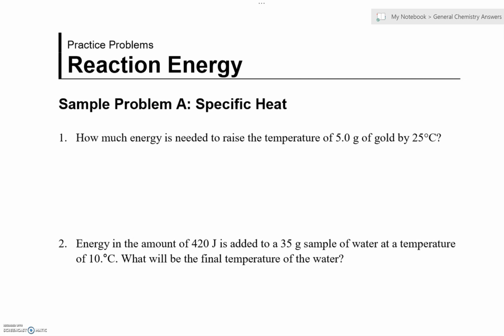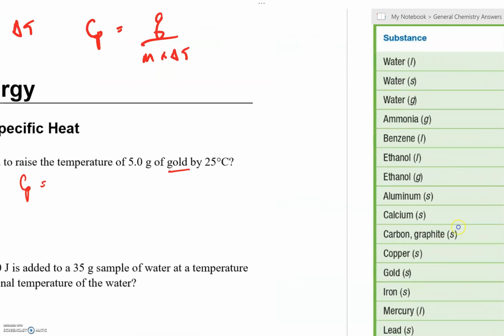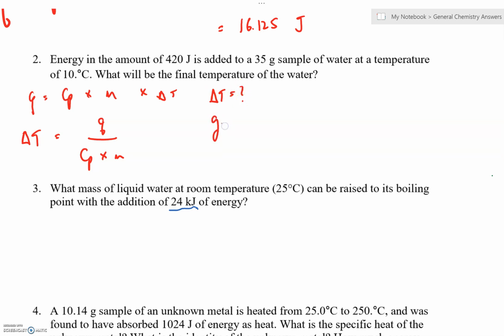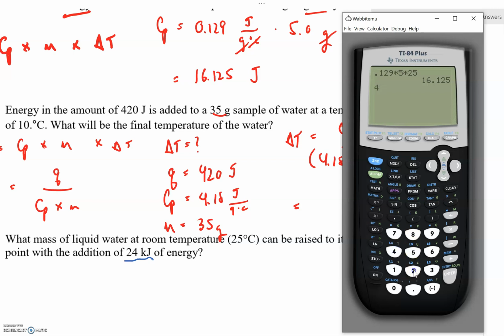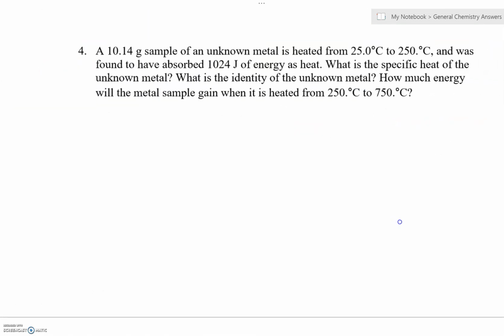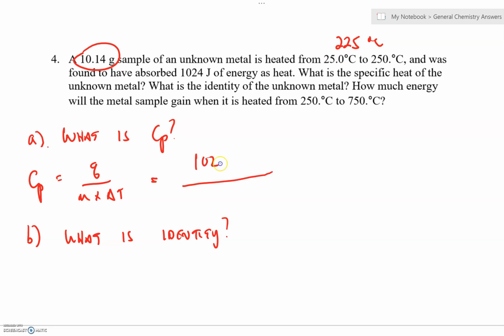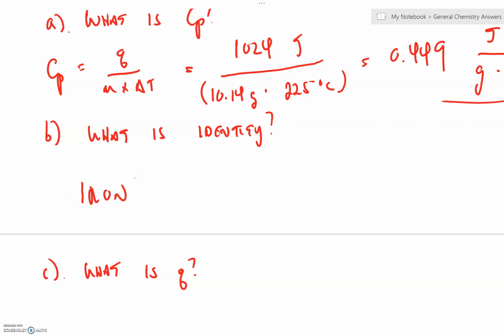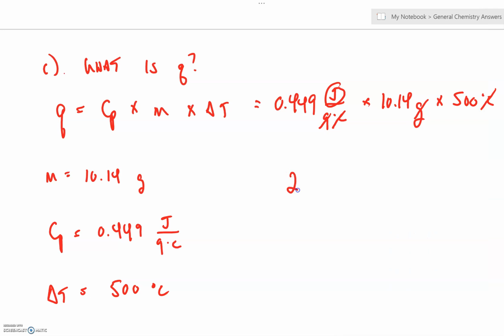Practice 16A Answers